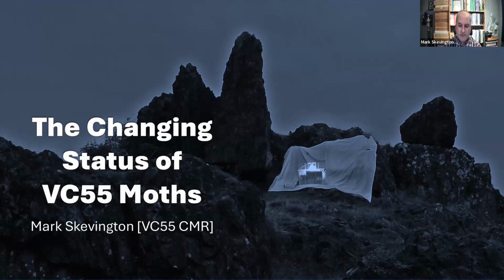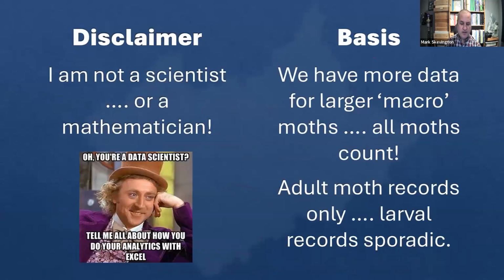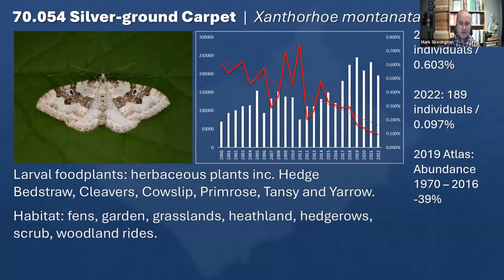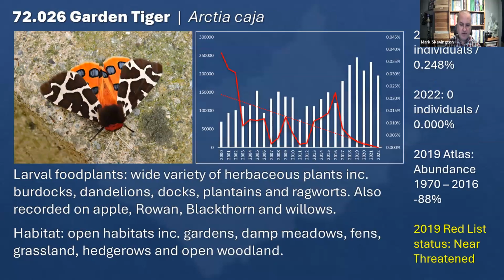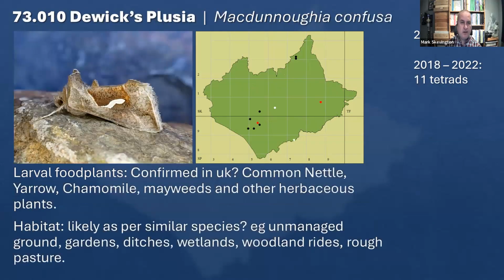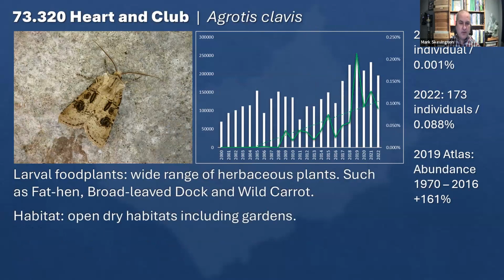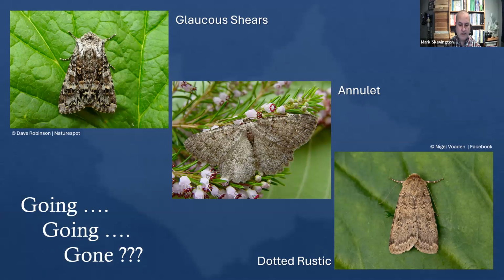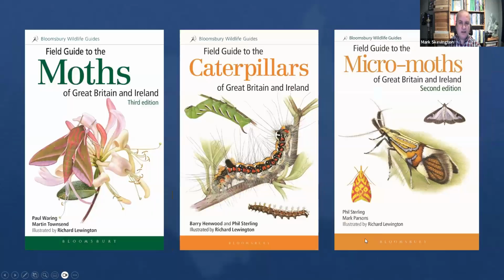The Changing Status of VC55 Moths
Mark Skevington, County Moth Recorder for Leicestershire & Rutland, gives a summary of some of the recent changes in the moths of VC55 - species in decline and species moving in.